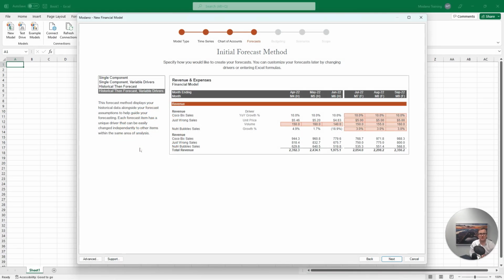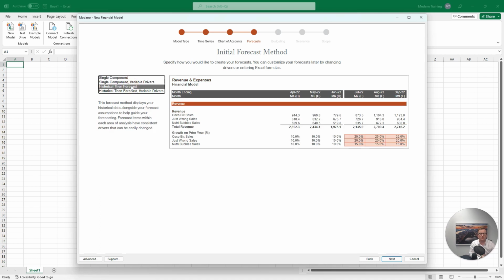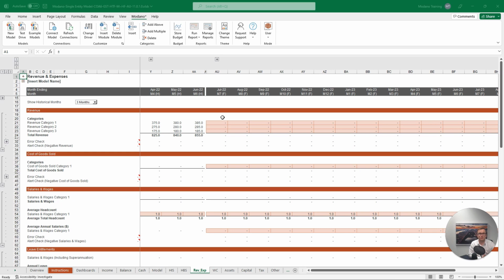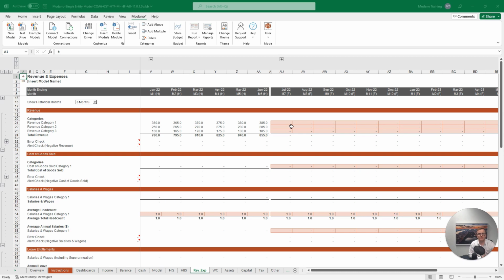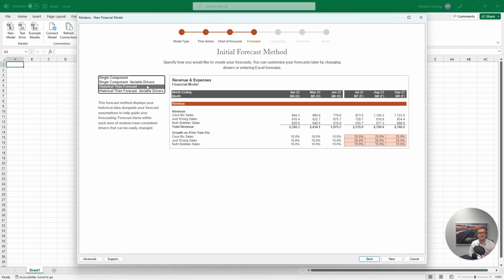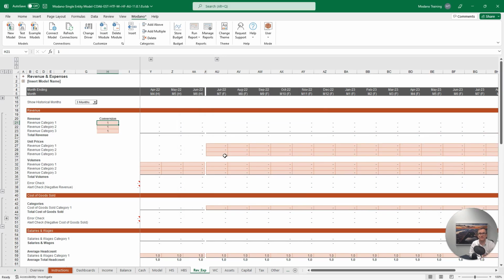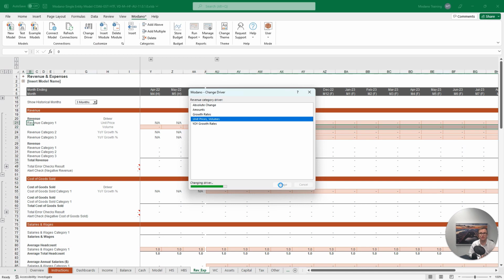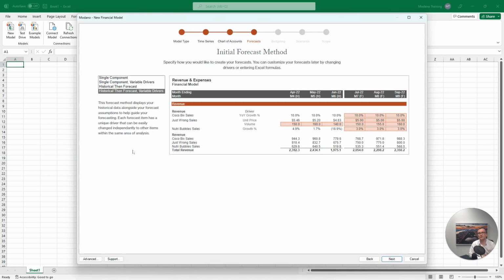Forecast Methods Overview - Modano 11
Overview of the forecast methods available within Modano 11.